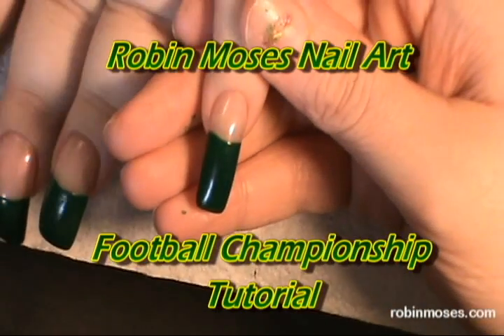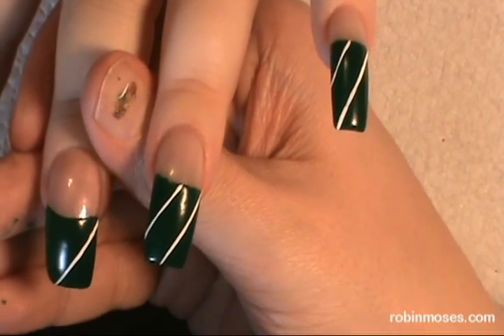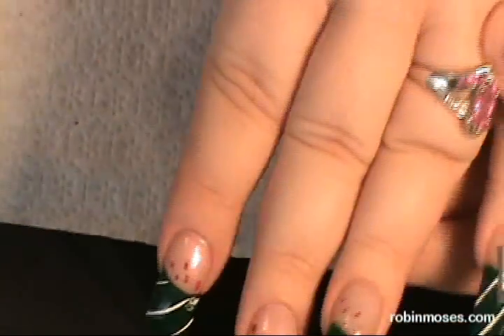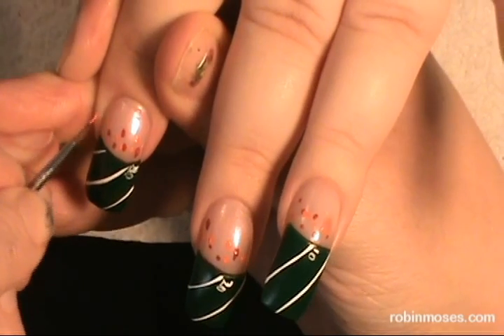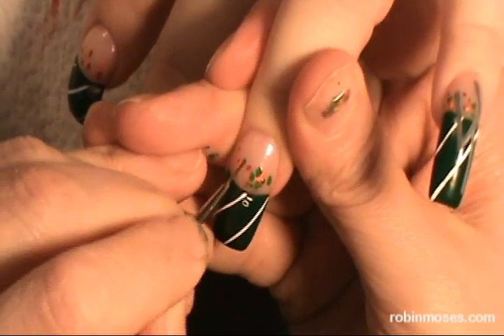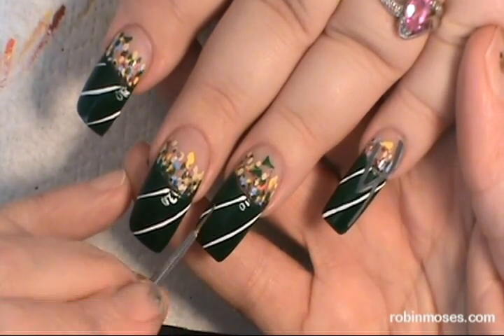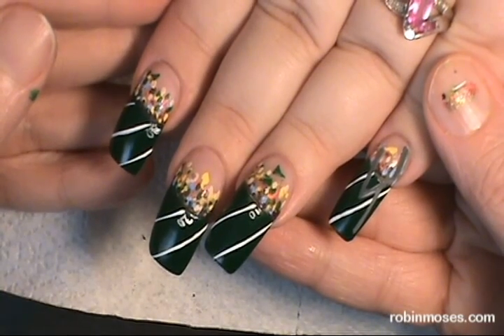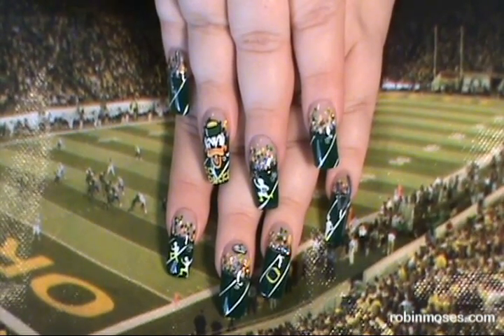DIY Football Nails | Sports Nail Art Design Tutorial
Here you will find a football nail design with the full field and crowd cheering in the background and a blimp and logos for the U of O, but you can pick your own favorite team and use this as your guide for the perfect football nails!  this IS  nail art for beginners who want to learn hand painted nail art designs, just pause and rewind and do your best. nail art is about being fun not PERFECT!  it also is a craft for professional nail techs who want to boost their careers through the education of hand painting sports and football designs on nails. Learn to paint on friends and family or share these as an instructor of a nail school wanting to give their students the best full length lessons with online nail art tutorials that will allow them to create success  in the beauty industry that will allow them to support themselves while having fun and finding joy for themselves and others.

Find me!

worldwide!